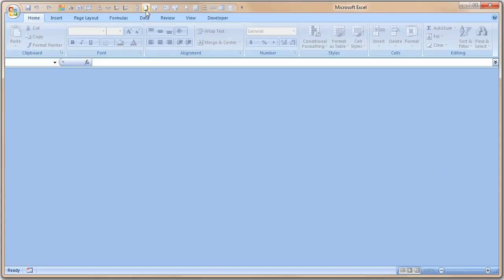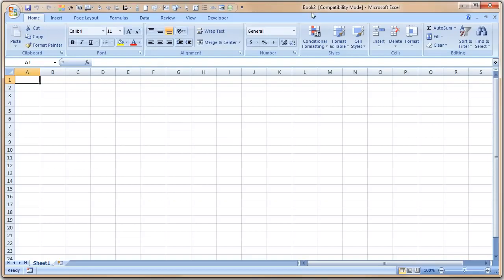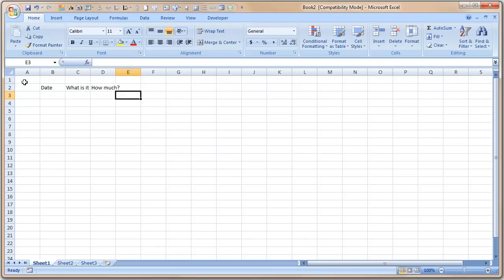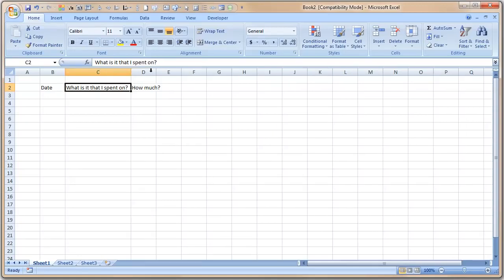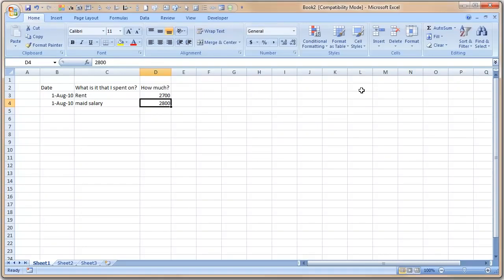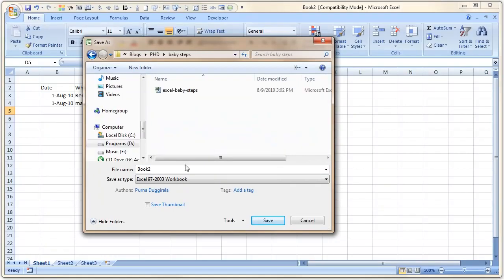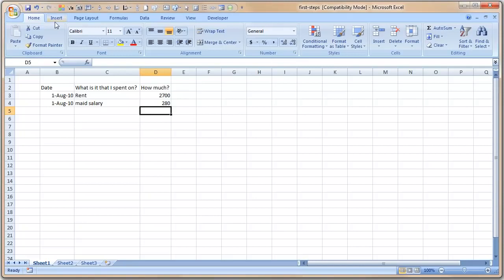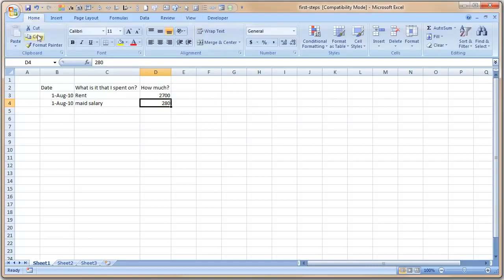Excel Tutorial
Microsoft Excel Tutorial Summary
Excel is the most powerful tool to manage and analyze various types of Data. This Microsoft Excel tutorial for beginners covers in-depth lessons for Excel learning and how to use various Excel formulas, tables and charts for managing small to large scale business process.